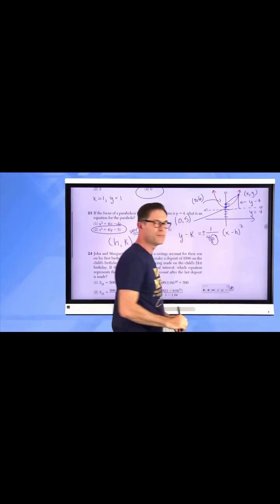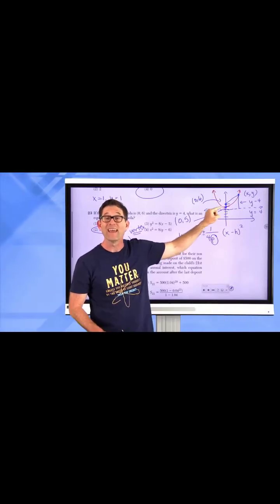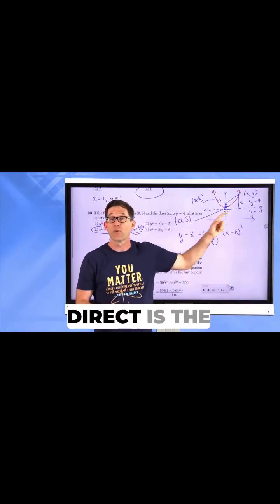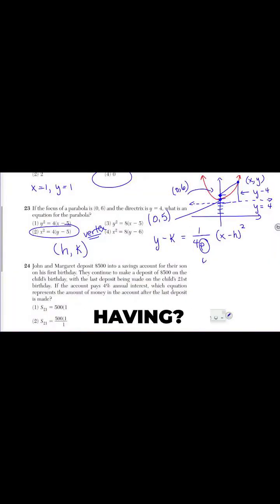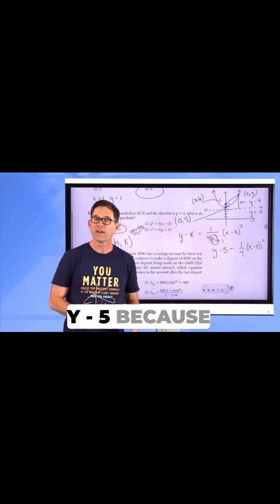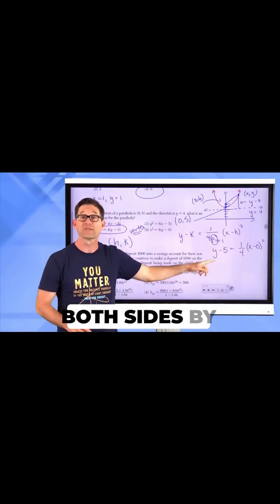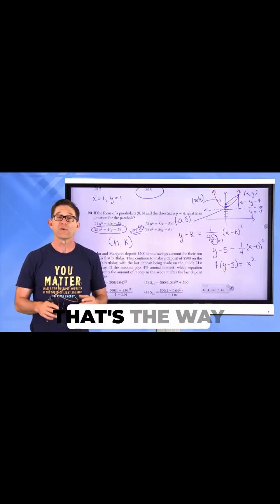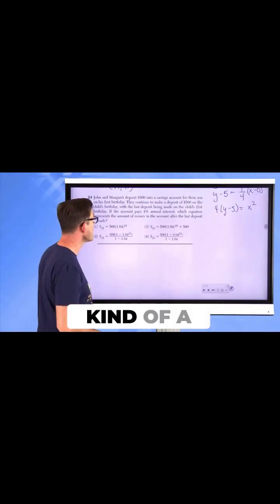Understanding Parabolas: What Is the Focal Length (P) and How Does It Affect the Graph?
Learn what the focal length (P) means in parabolas — the distance between the focus and vertex — and why it’s positive or negative based on the parabola’s direction. See how it shapes the equation of a parabola!